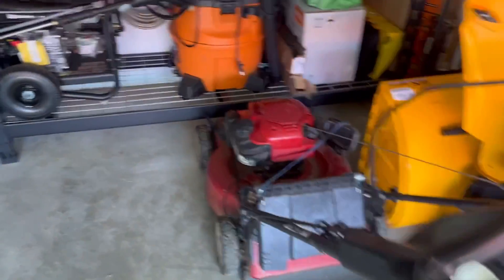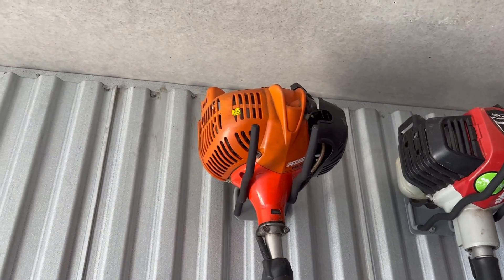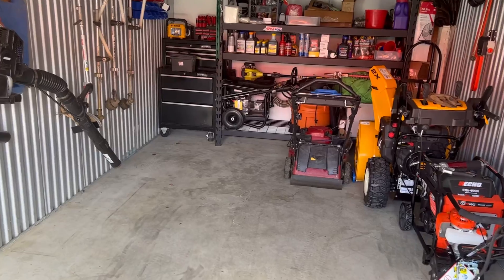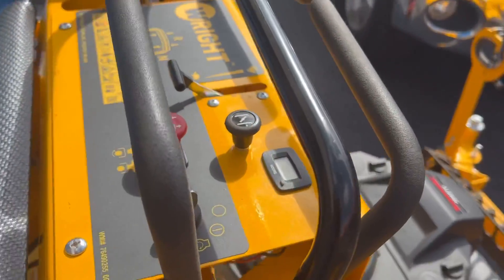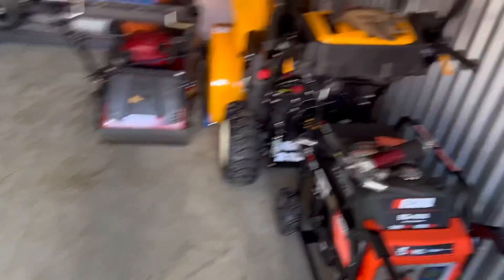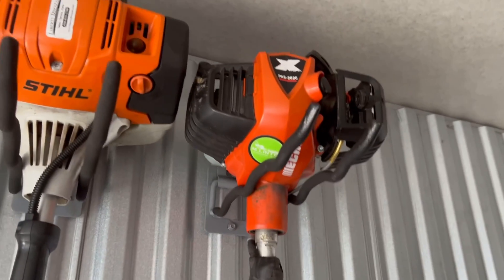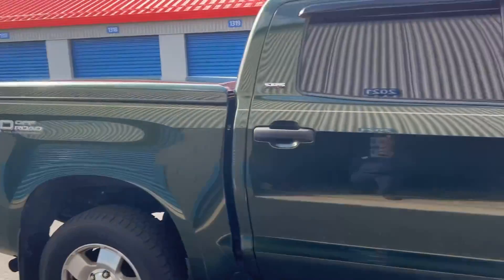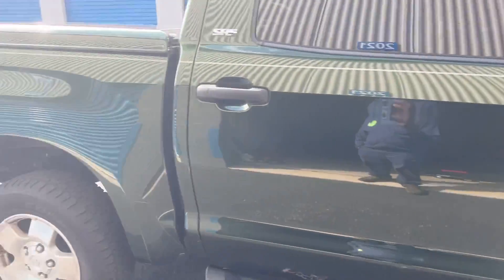Thinking about starting a Lawn Care Business? Just Get STARTED!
Get started, stay consistent and you will grow!